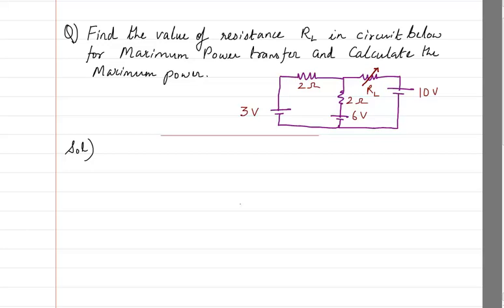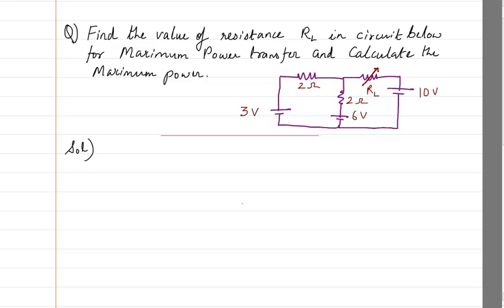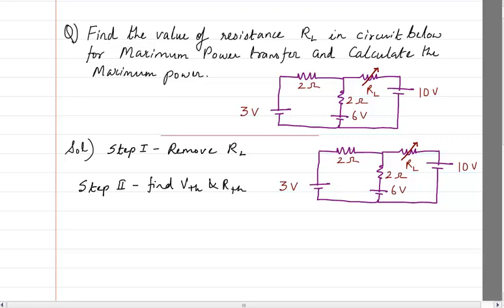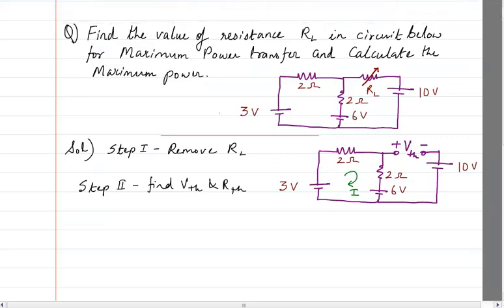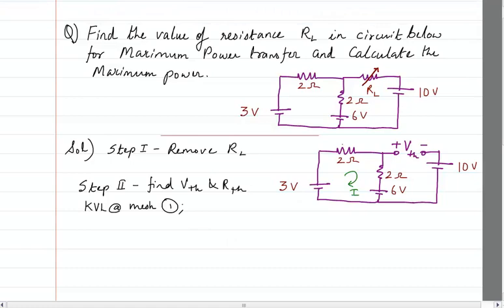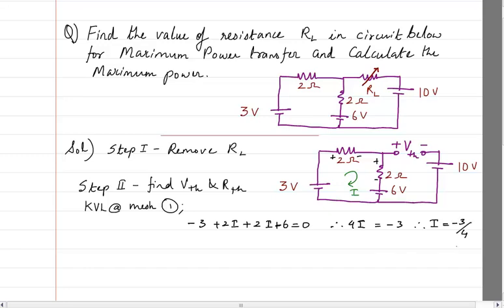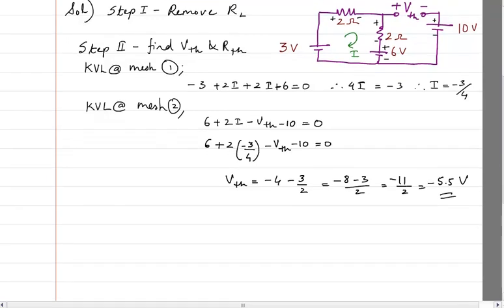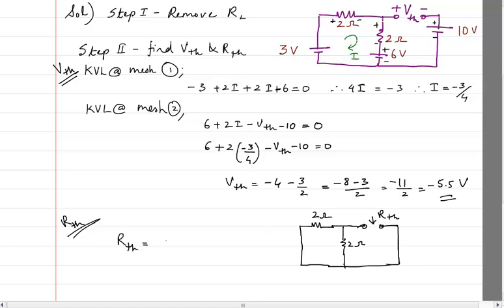2.6.b DC Maximum Power transfer Theorem Numerical